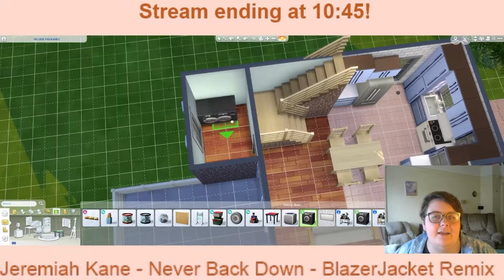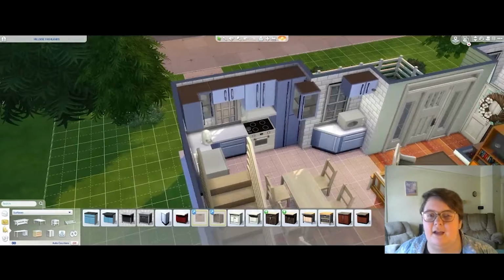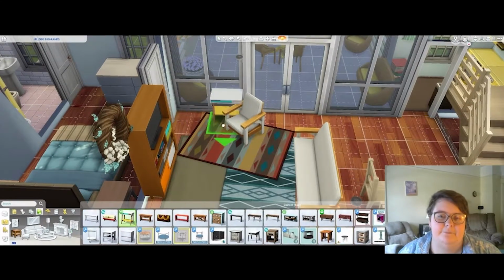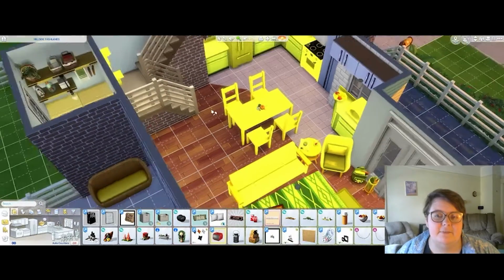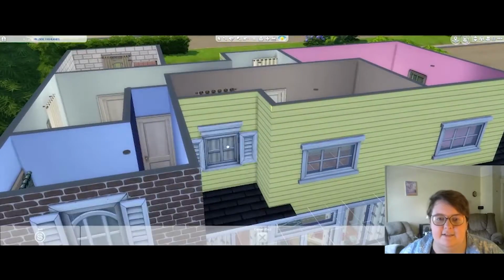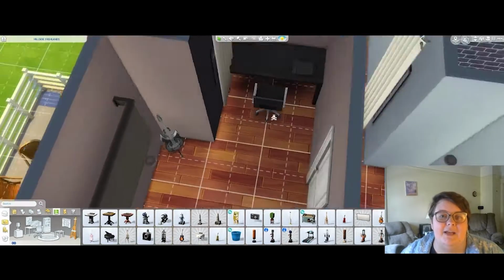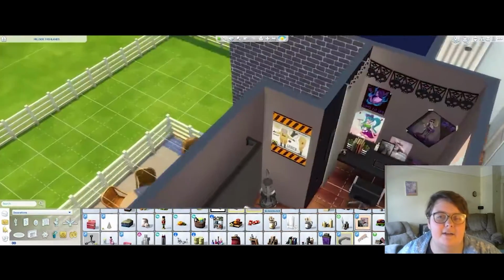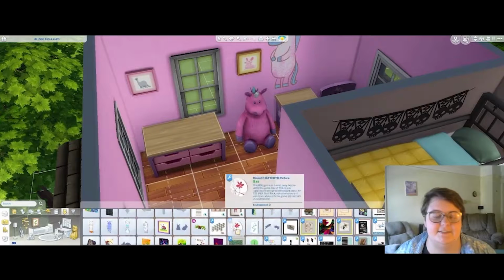Yellow and Brick Suburban || Sims 4 Build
Hey guys, today I've built a small cozy suburban home and I talk about starting to stream and build!